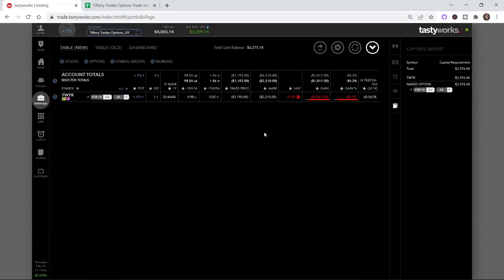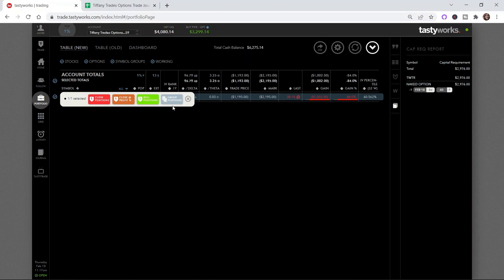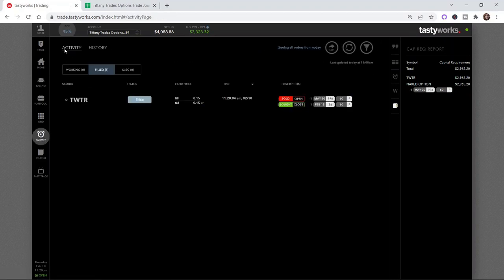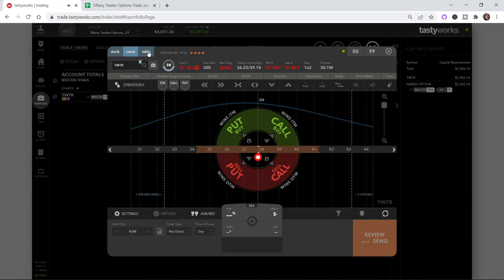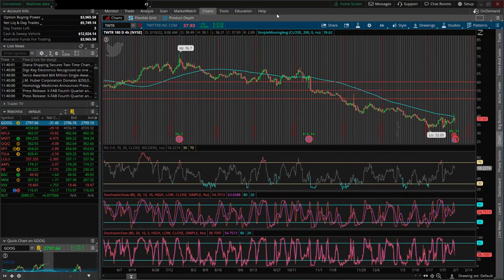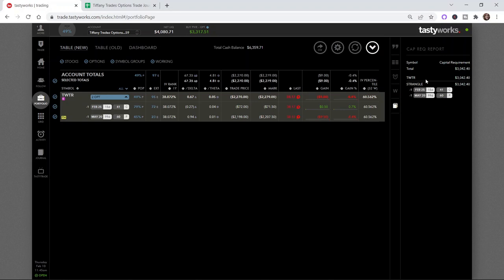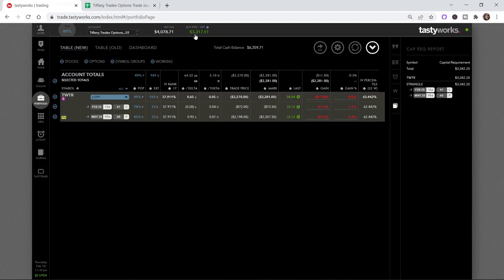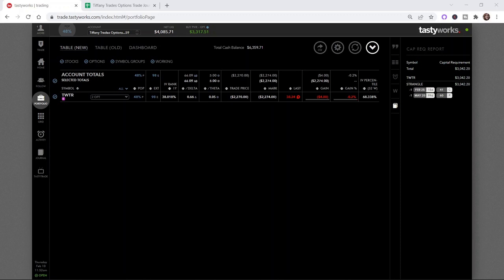Selling short calls against short puts - options income strategy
Hey Traders - in this video I roll out a Twitter short put for more time and credit, and then go over my thought process for selling short calls against my ITM short put positions.

Stay up to date with my trades - Tiffany Trades Options Trade Journal

This video is for educational and entertainment purposes only, and nothing I say in this video should be construed as financial advice or a recommendation by me to buy or sell any sort of security of investment, or open an account with any specific brokerage firm.

Ready to open a brokerage account?

(For me to benefit from your referral, tastyworks says you have to fund your account with $2,000 within 60 days of opening.)

Looking for Stock Trading Ideas?

Tiblio offers unlimited high probability options spreads so you don't have to spend hours searching for the right set up

Want to support me in other ways?

Open a Coinbase Account and get $10 in BTC when you buy or sell $100 worth of crypto